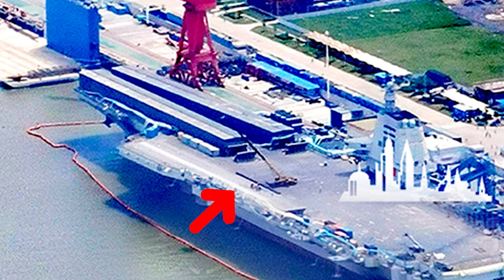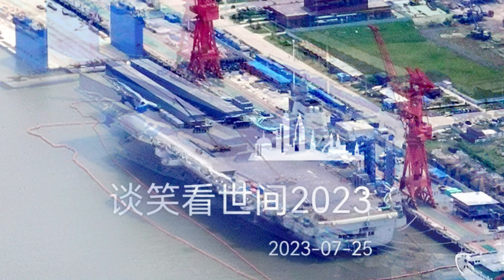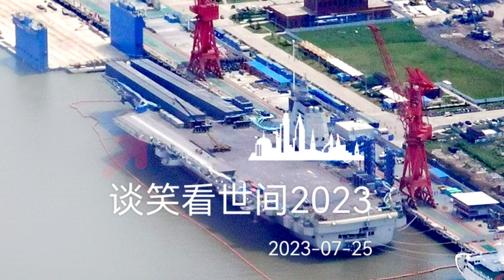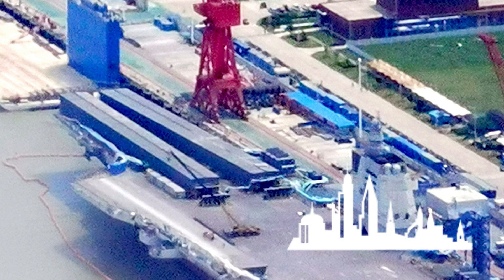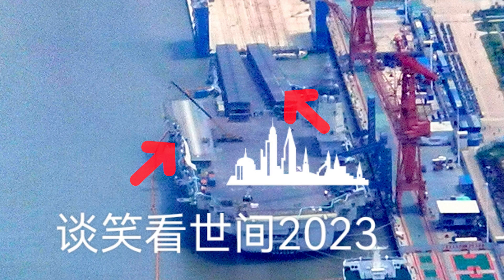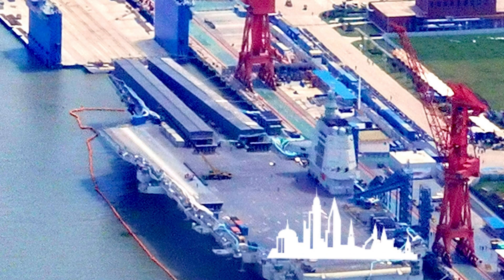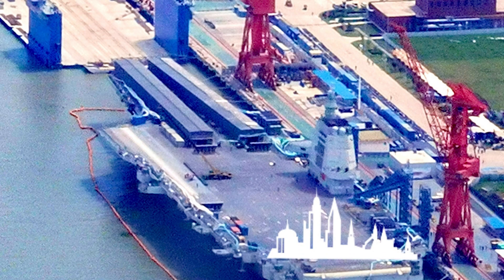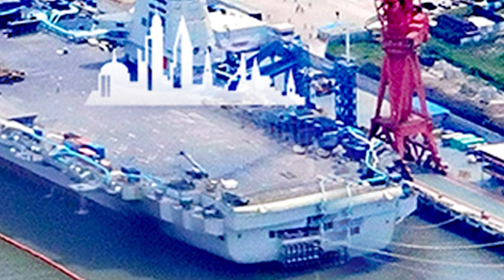China 003 Aircraft Carrier changes again A major milestone is reached and sea trial expected in mont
New photos from Shanghai China prove that the Chinese Navy 003 aircraft carrier reached a major milestone. The photos are likely taken from airliners flying over the shipyard. They clearly show one of the electromagnetic catapults is no longer covered in temporary housing.

This indicates at least one catapult of the three has completed installation and initial testing. Another two to go. That makes this new Chinese aircraft carrier, named Fu Jian, one step closer to start sea trial this year.

The 003 is the second type of carriers equipped with electromagnetic catapults, the first one is US Ford class. They will offer exceptional aircraft launching capability to this latest Chinese vessel, which is vital in all aircraft carrier combat practices.

Also these photos show the chimney of the 003 have completed its installation process. Scaffoldings have been removed.

Some people spread the rumors there are major cracks on the deck of the 033. Many photos in these few months clearly show that is not the case.

Interestingly, a few more photos unveil at least one type 075 amphibious assault ship currently being built in the same shipyard, which has a elevator at its tail section. And at least two Chinese frigates in construction, likely the 054B with brand new design features.

Photo and video: Wiki common, Yangshipin site, weibo tanxiaokanshijie